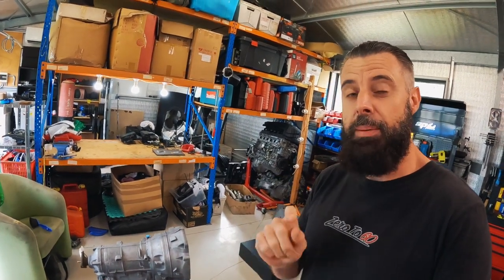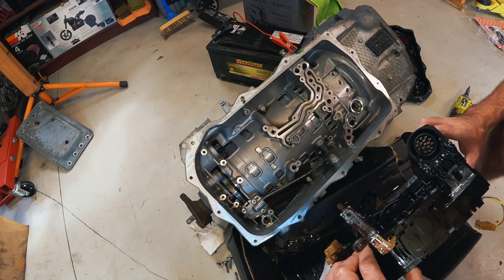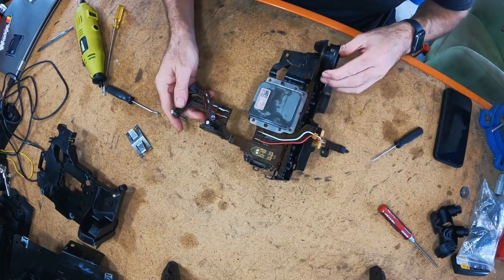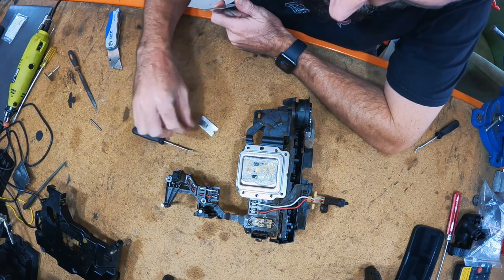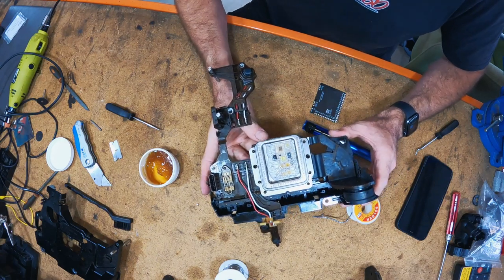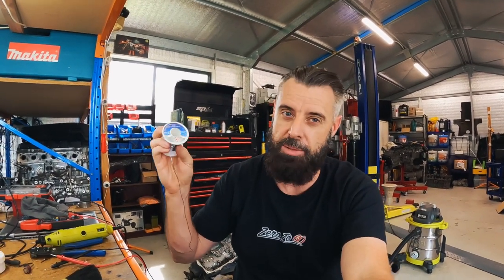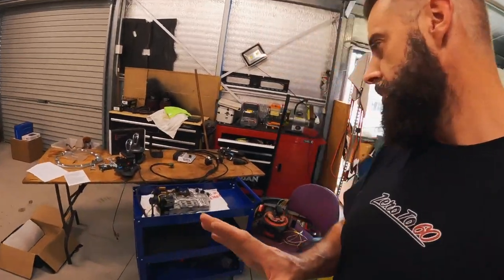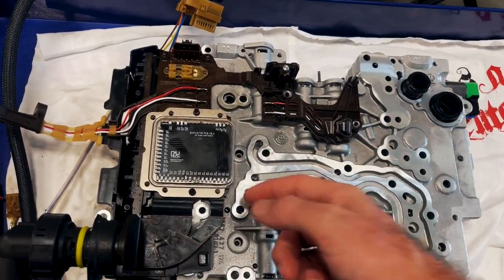Turbo Lamik 8HP TCU Modification Ryutech PCB INSTALL (SORT OF)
0-60 and 100-200 Dragy timer
Our Must Have Tools:
Car Trim removal set
Under bonnet led light
Electric Rattle Gun
3/8" Drive torque wrench
1/2" Drive torque wrench
Our Must Have Car Care:
Hybrid ceramic
Tyre shine
XL microfiber dry towels
Wash mitt
Our Camera Gear:
Ultimate camera/gear bag
Action/vlogging camera
Non-vibrate suction mount
Wireless mics for in-car audio